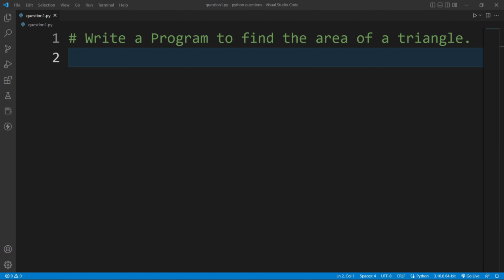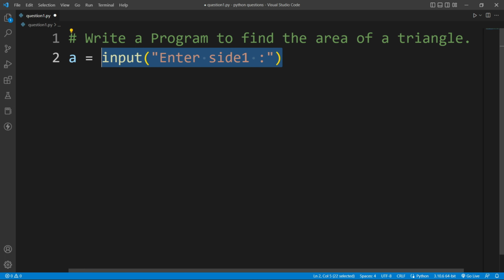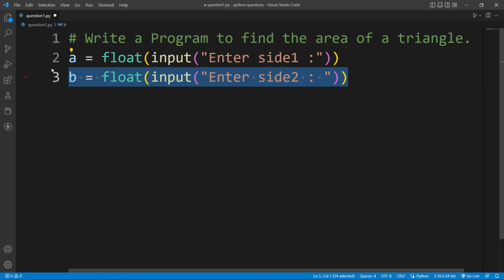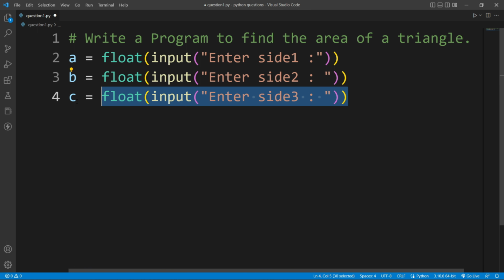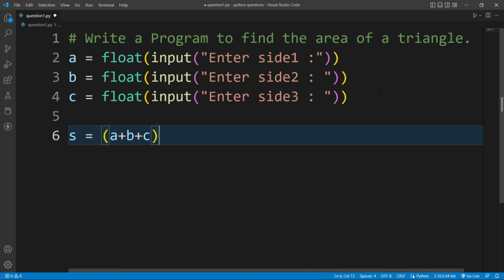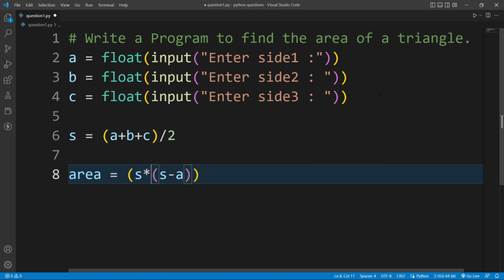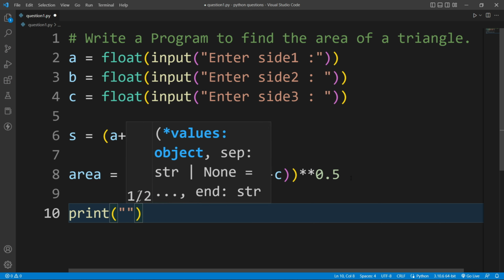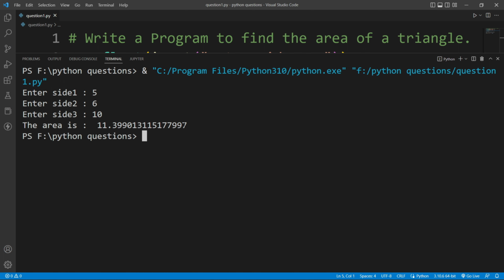Find Area of a Triangle in Python | Python Question | Area of Triangle Program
In this video you will learn how to find area of a triangle in python.

python
python full course
python tutorial
python questions and answers
python coding questions
python practical questions and answers
python basic interview questions and answers
area of triangle program
python program to find area of a triangle
triangle area program